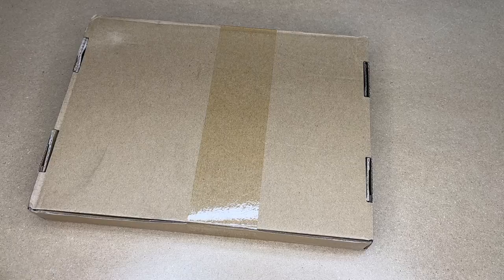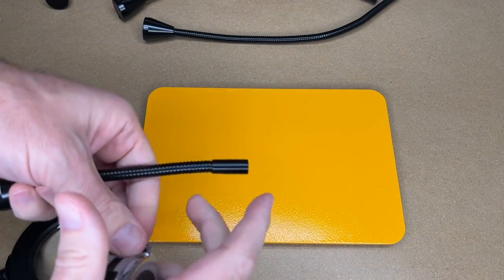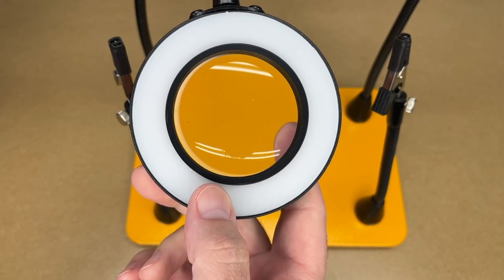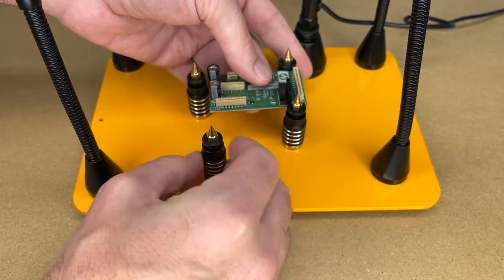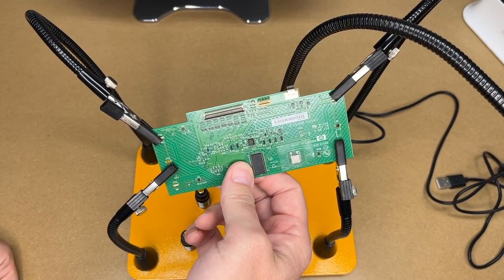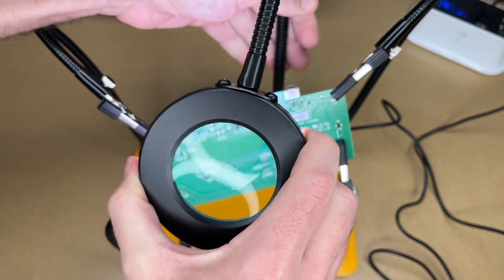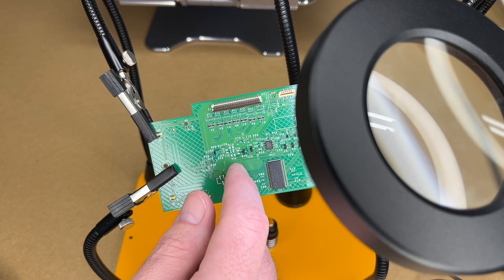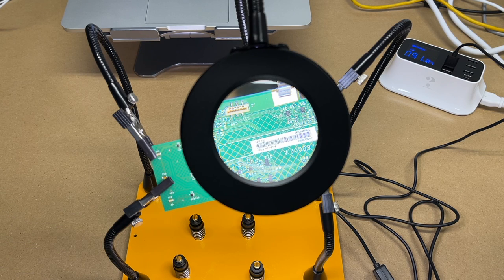NAKOOS Magnetic Helping Hands with LED Magnifier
Magnetic Helping Hands, NAKOOS Soldering Clamp Stand Third Hand Tool, PCB Circuit Board Holder with 3X Magnifying Lamp, Non-slip Heavy Base, Handy Metal Arms Solder Station for Electronics Repair (Amazon Affiliate)